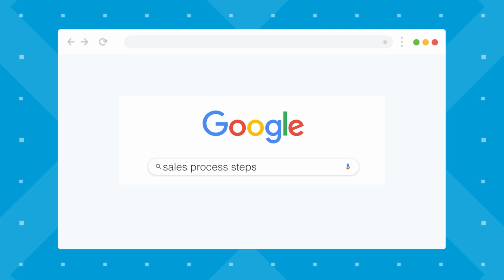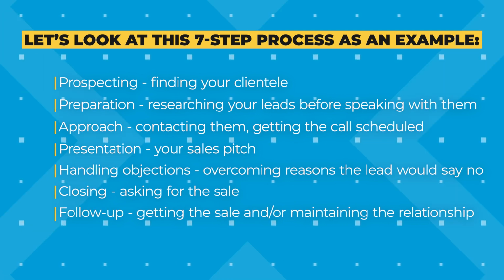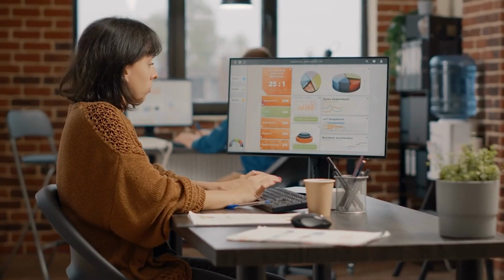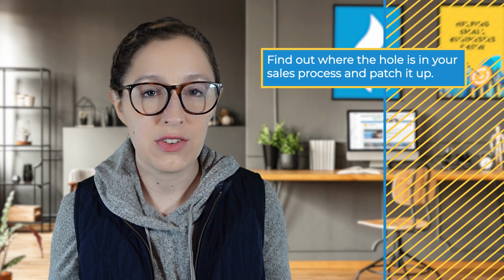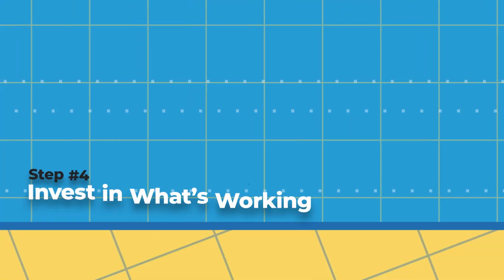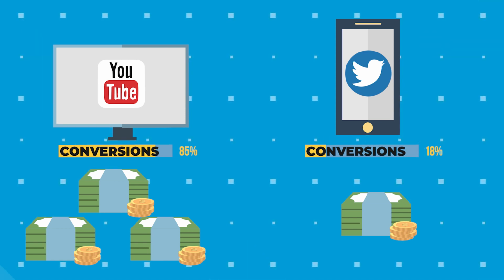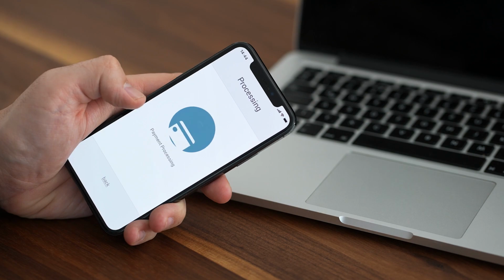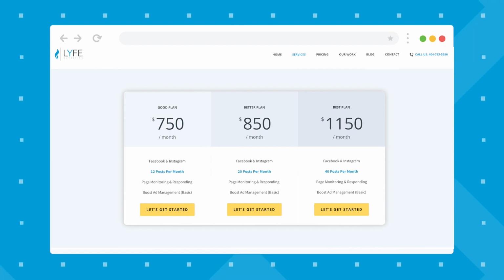How to Increase Sales in 6 Easy Steps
Do you need help increasing sales? In this video, we will be going over six easy tips on how to increase sales for your brand.

Do You Want To Know How To Increase Sales?

If you clicked on this video, you’re either not seeing the sales you want to see or you’ve been stagnant for a while...

...and you’re ready to scale your business with an increase in sales again.

Either way, watch till the end because we're sharing 6 easy steps on how to increase sales.

Video Outline
Intro (0:00)
Analyze Your Sales Process (0:41)
Have Case Studies Available (2:34)
Ask For Referrals (4:17)
Invest in What's Working (6:11)
Audit the Functionality of Your Website (7:01)
Give Your Clients a Good, Better and Best Plan (7:33)

// LYFE Marketing